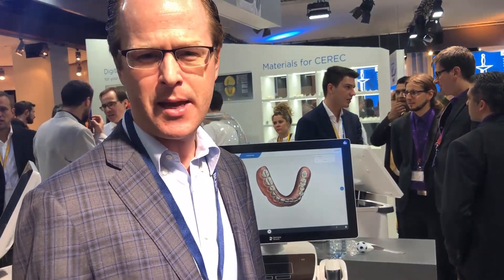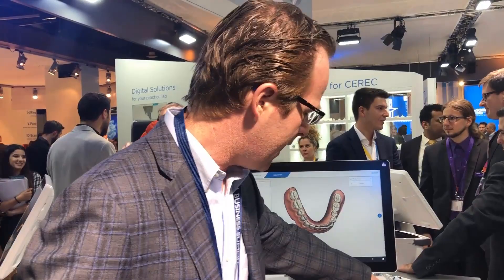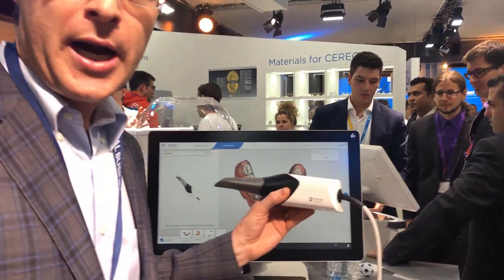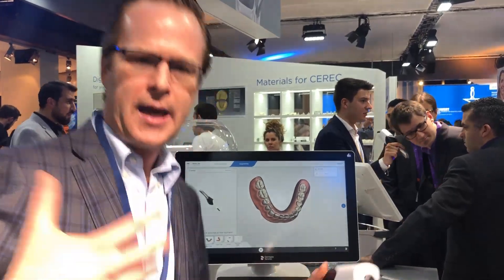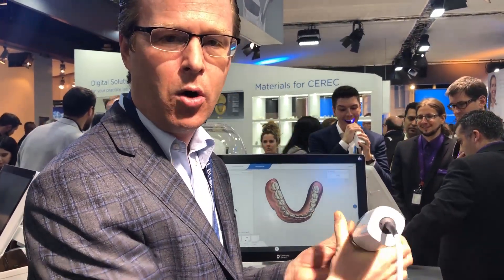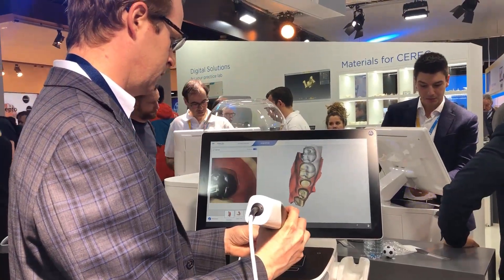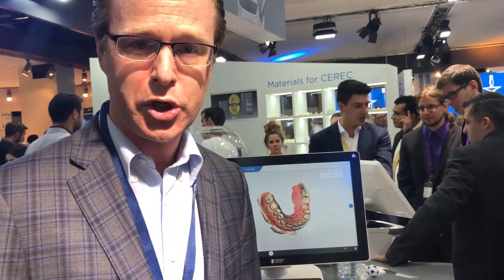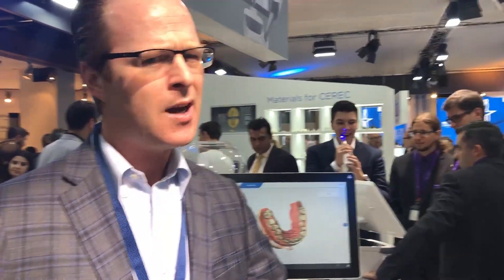Checking out Primescan - What's New with CEREC?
Is the new Primescan worth it? Let's find out